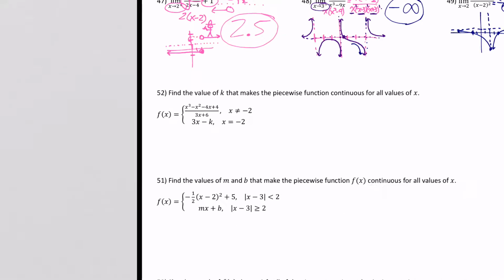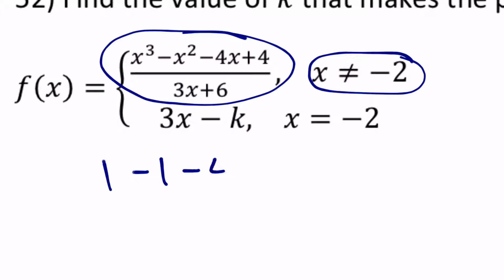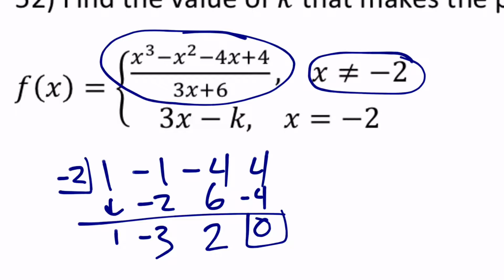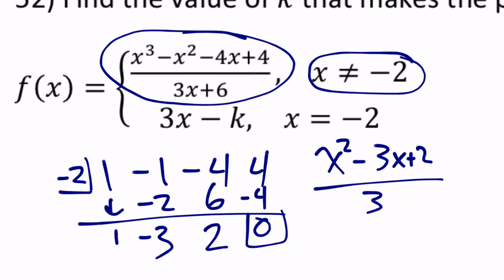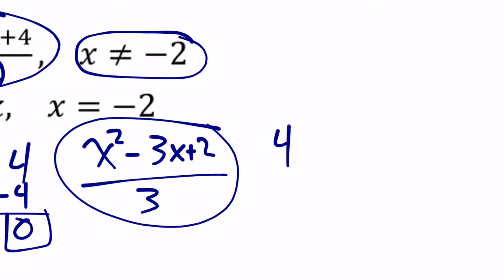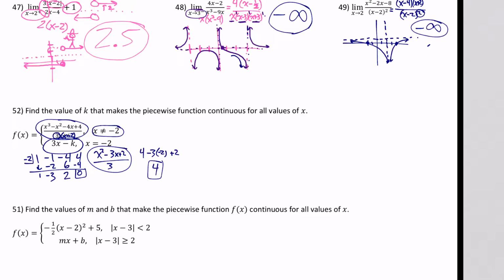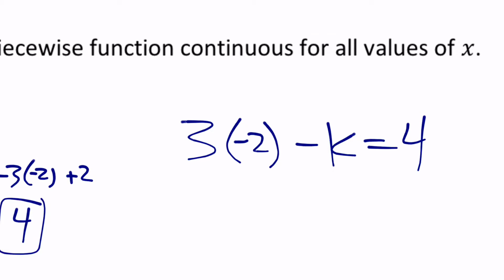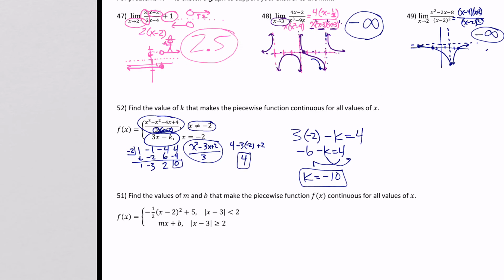HPC MER 52 #1